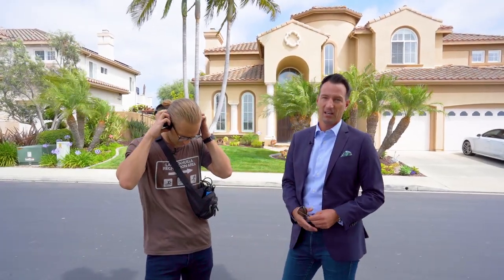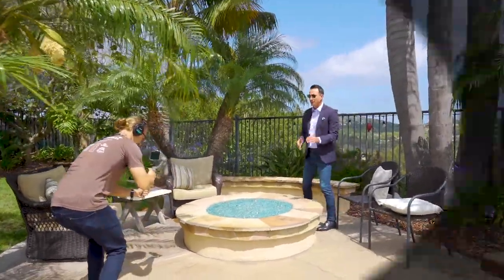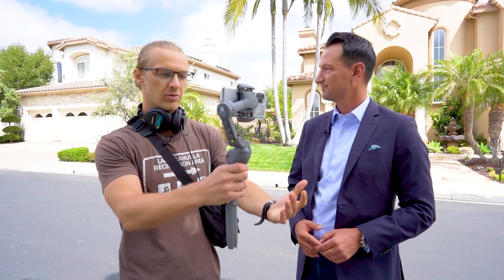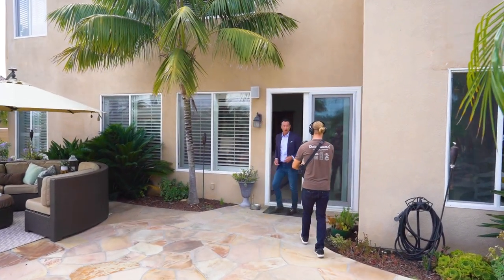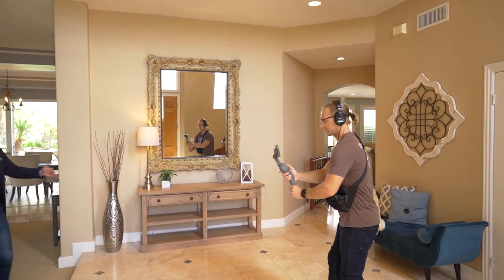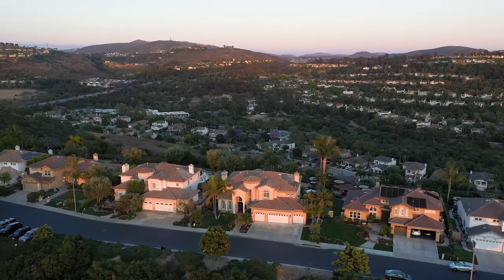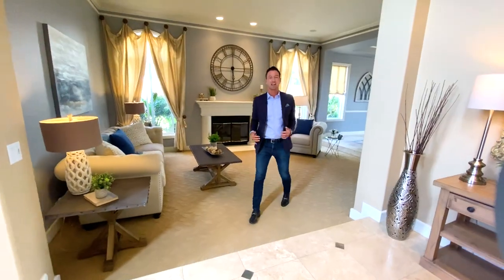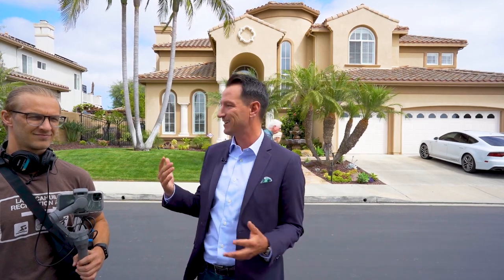How to Perfect Your Virtual Open House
100 People in a House?

No masks, no sanitizer and no pants needed. How do you get 100 people inside a home nowadays? The answer is Virtual Open Houses and we just finished a short video for Compass Academy and we thought you might enjoy it. 😂 O'Byrne Team - COMPASS - DRE #01463479